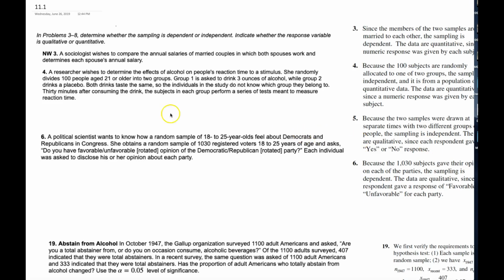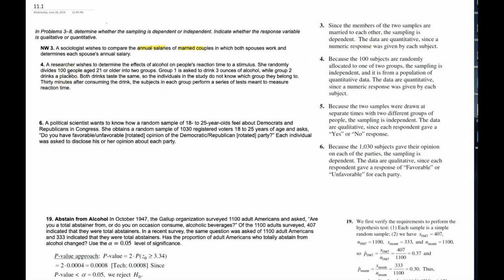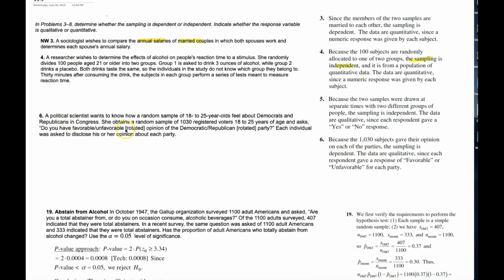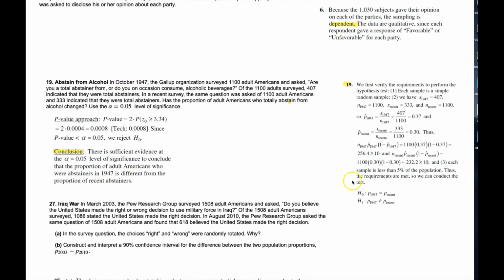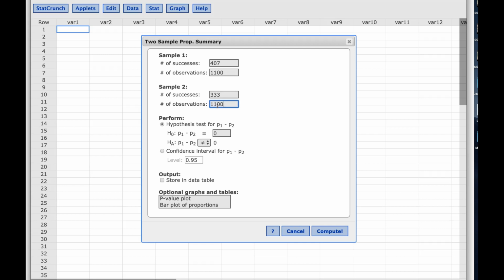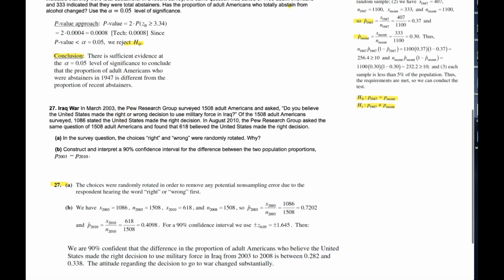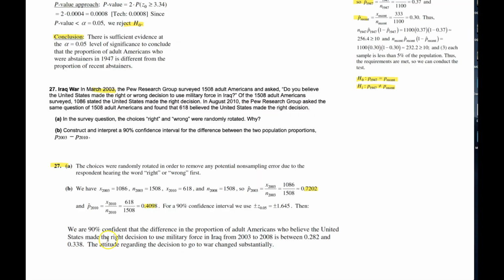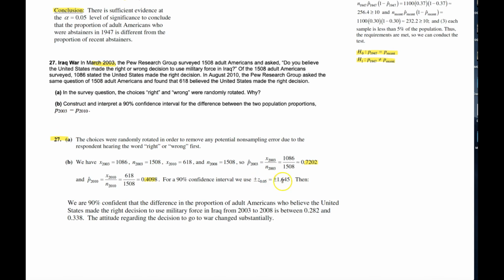Math 219 11.1 Written Textbook Solutions